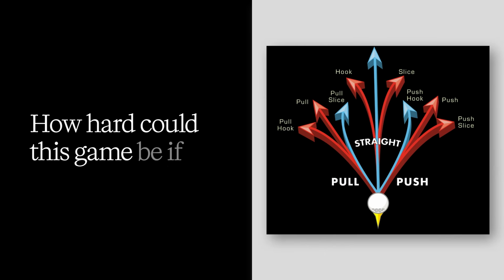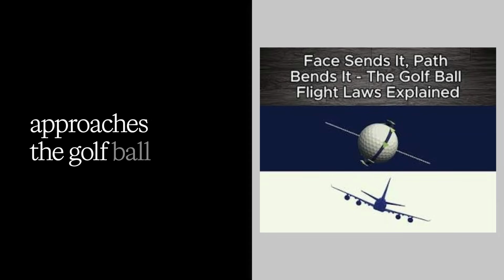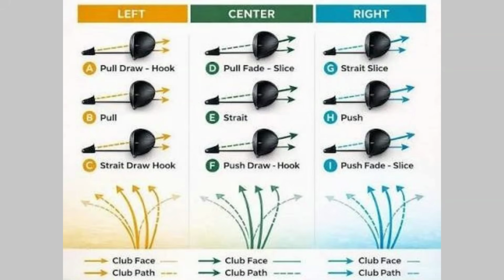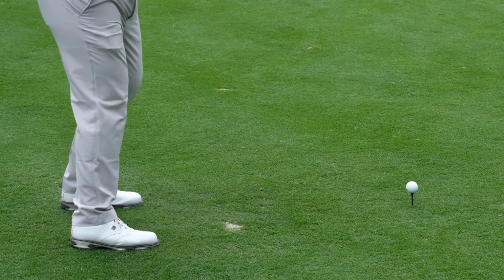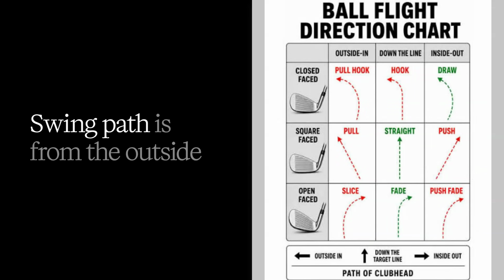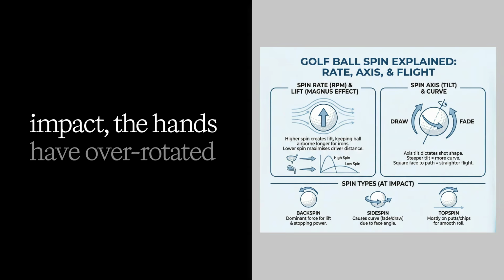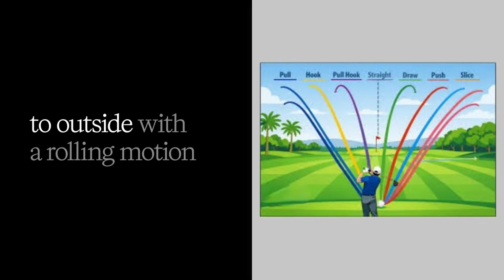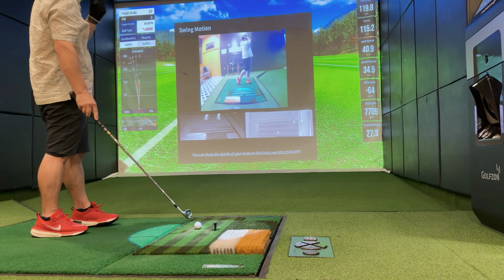Episode #8 Golf Fundamentals - The NINE Ball Flight Laws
This is the eighth video in a series of 12 individual episodes which detail the entire golf swing mechanics from the basics to the advanced techniques to help all players tighten up their swing, thus lowering that number on the scorecard.  @TimeToPlayBetterGolf